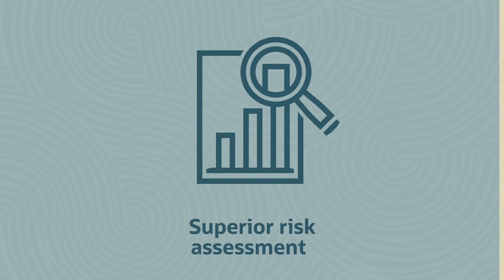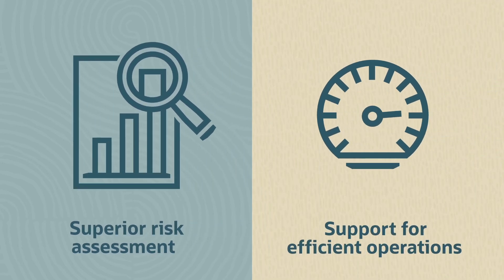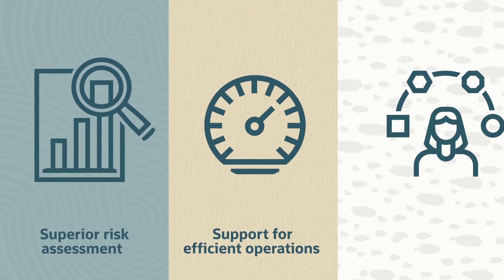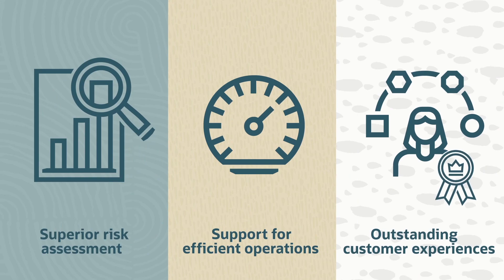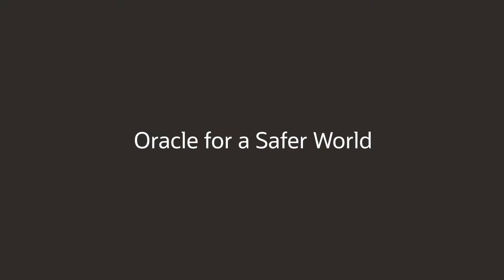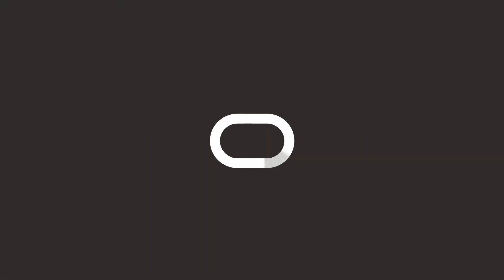How Oracle Helps Financial Institutions Perform Customer Due Diligence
See how Oracle's Customer Due Diligence solution delivers superior risk assessment and supports efficient operations while enabling a great customer experience.